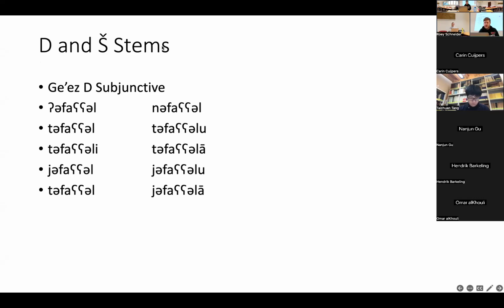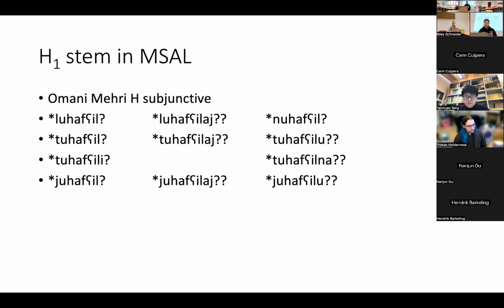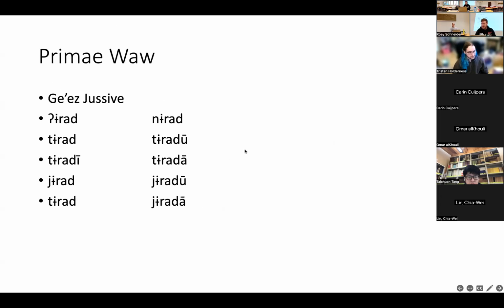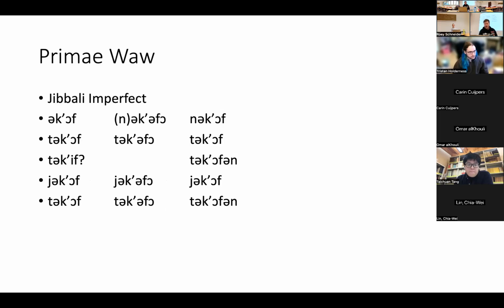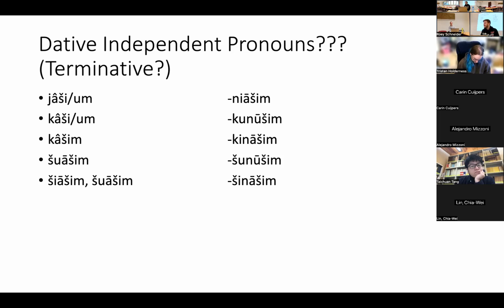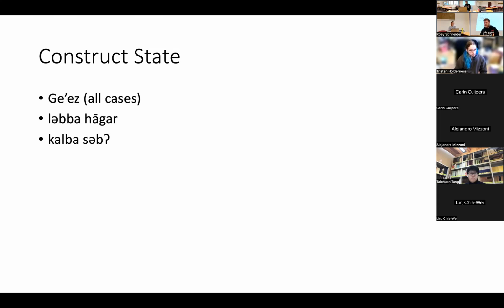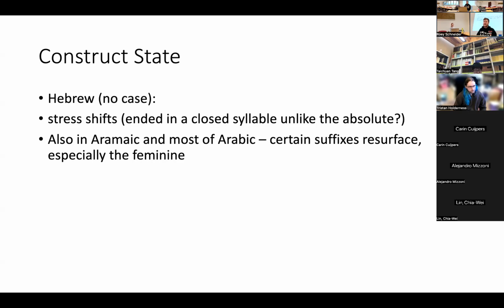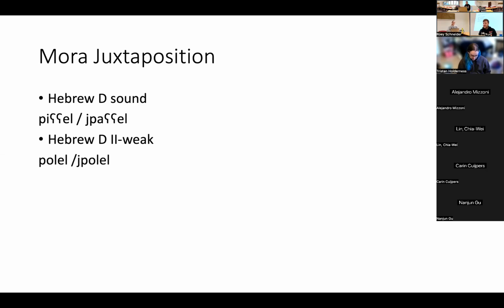Introduction to Historical and Comparative Semitics - Lesson 7 Part 2